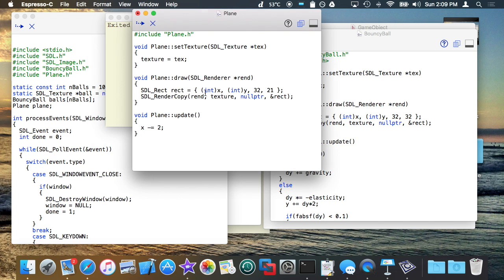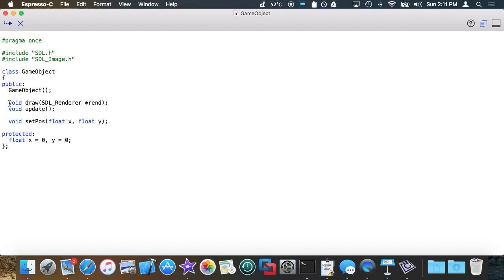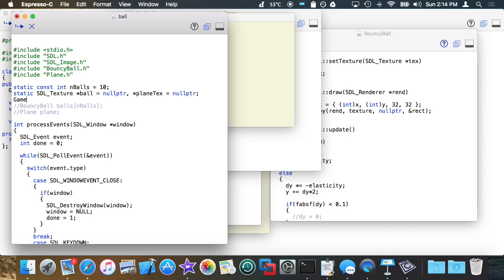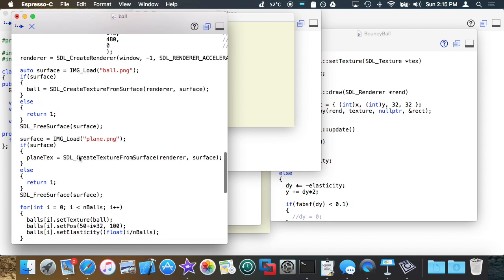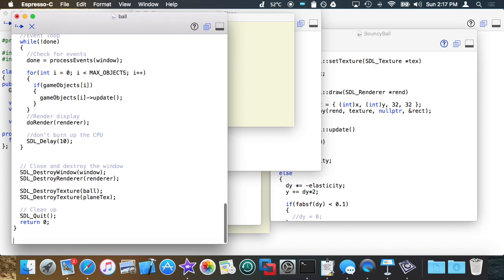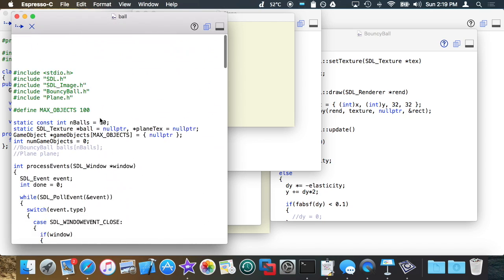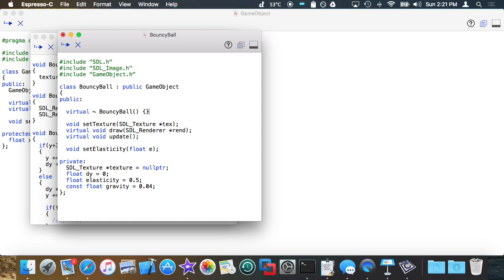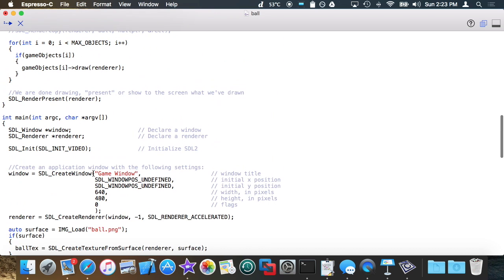Learn C++ :: Episode 9 :: Polymorphism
Talking about C++ polymorphic inheritance (all example code will be provided at the end of the series)